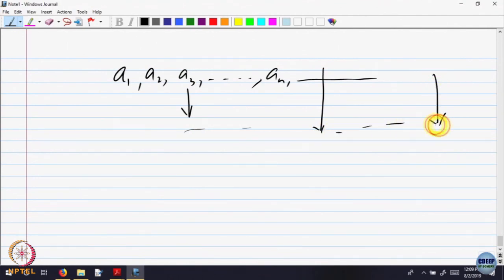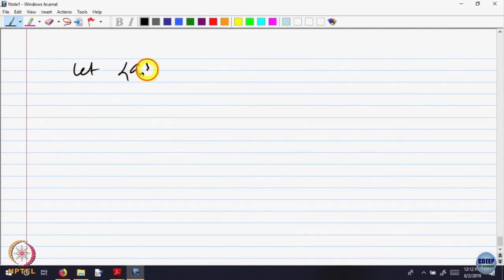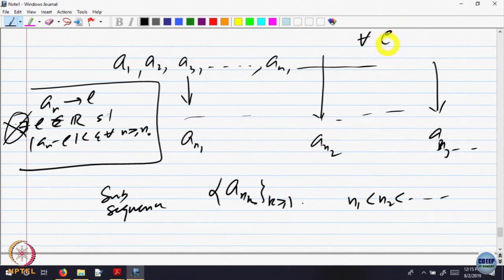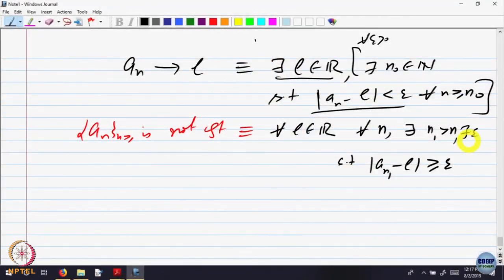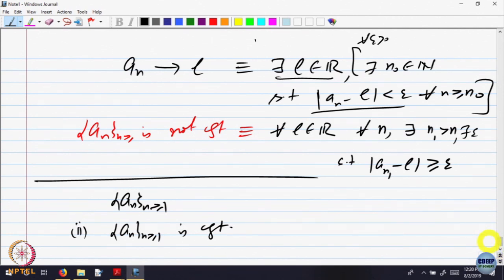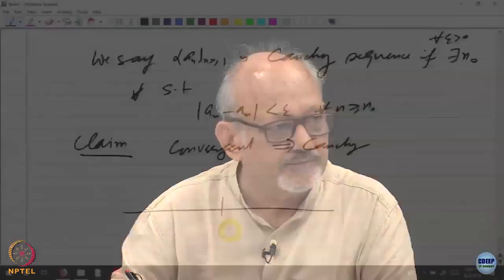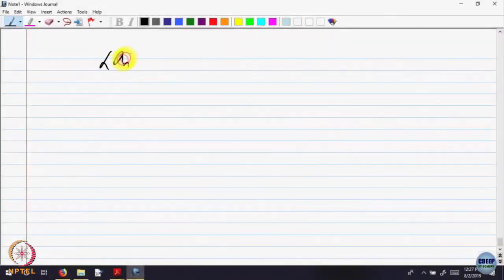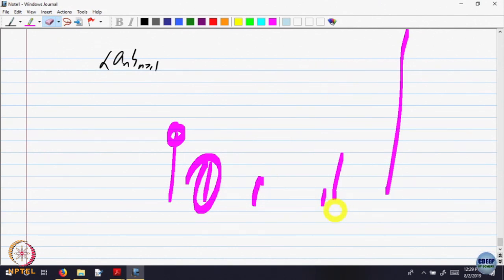Week 1-Lecture 6 : Convergence of Sequences - Part III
Convergence of Sequences - Part III